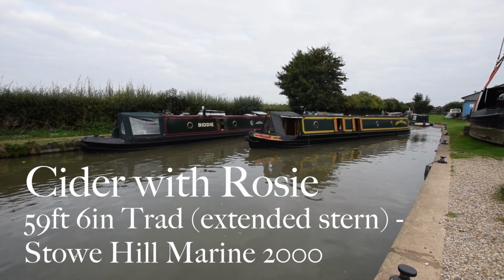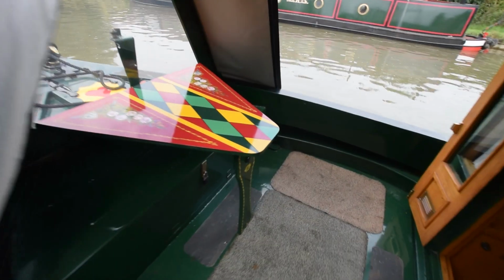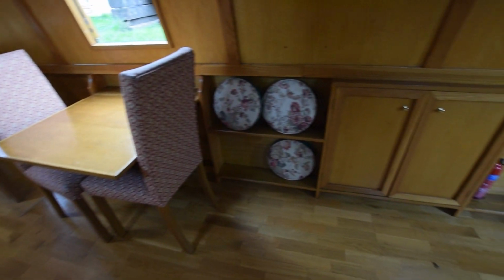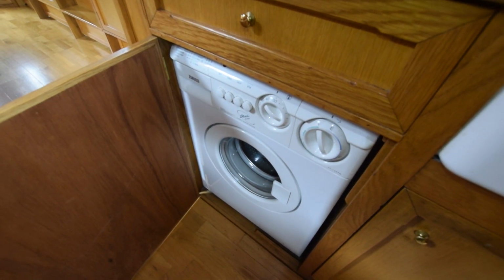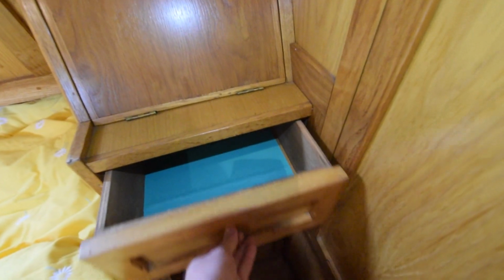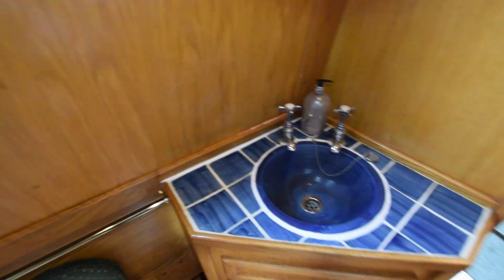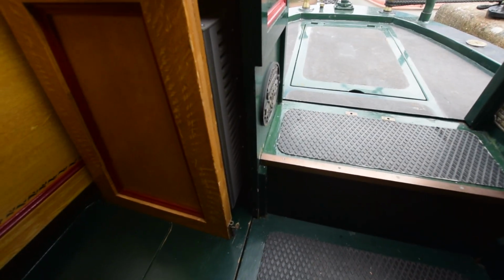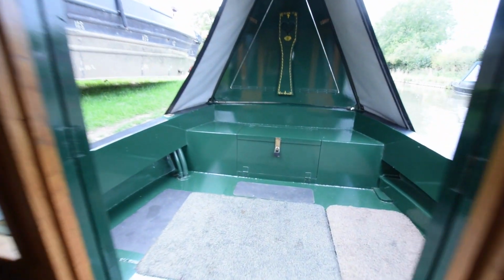SOLD - Cider with Rosie, 58' Trad 2000 Stowe Hill Marine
FOR FULL COLOUR DOWNLOADABLE BROCHURE, EXTENSIVE PHOTOS, CLEAR LAYOUT PLAN AND THE PRICE, GO